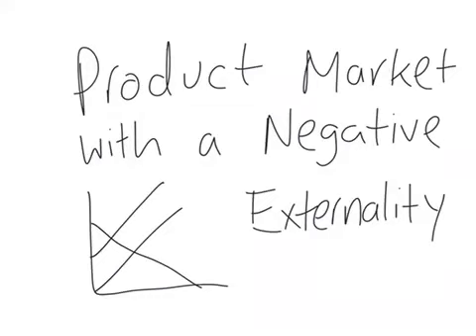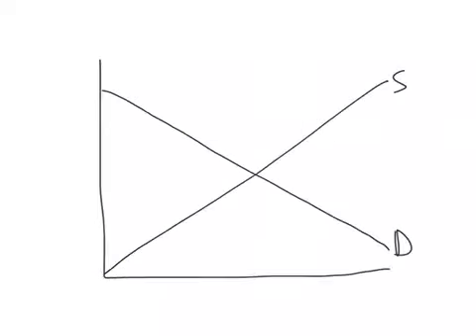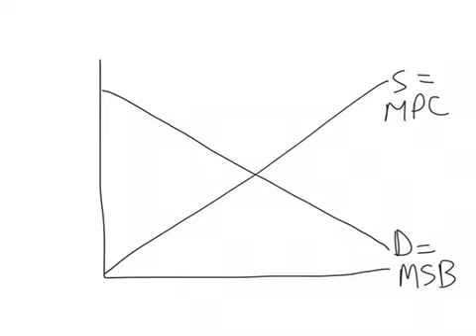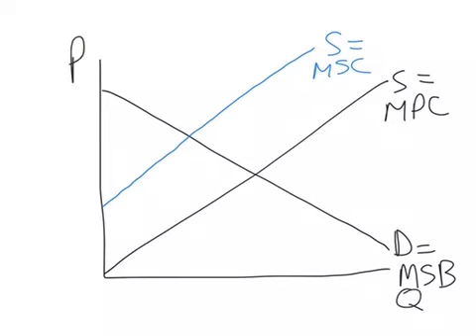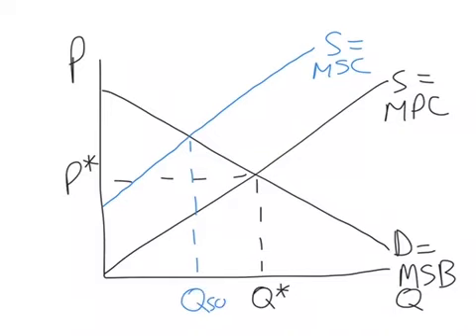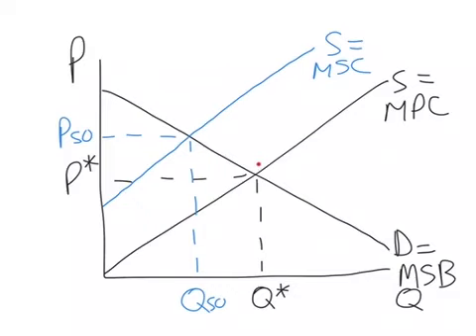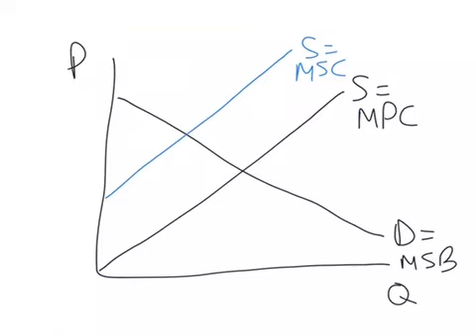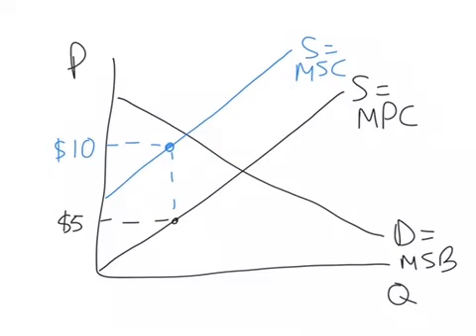Unit 6 Microeconomics Video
When is a youtube video not a youtube video? When it's an externality.